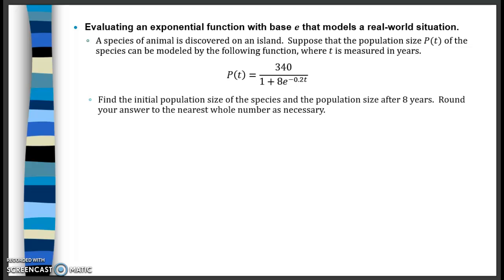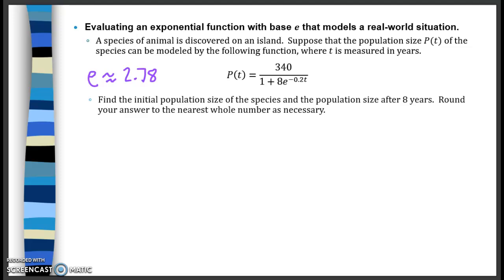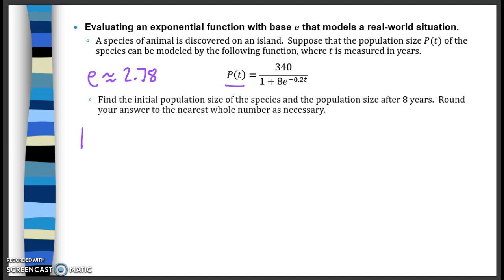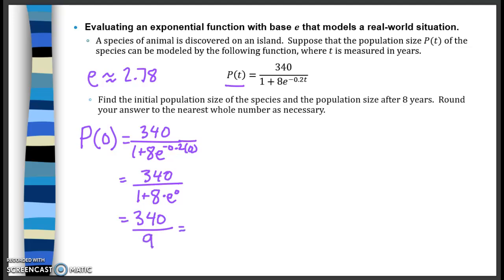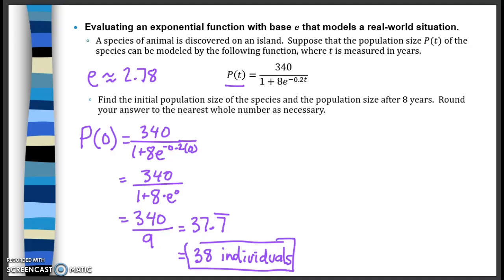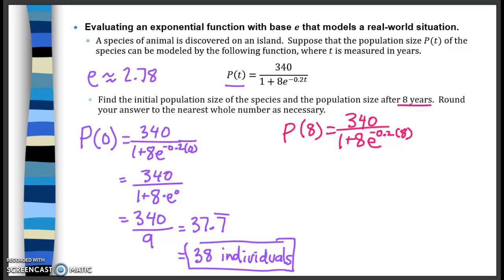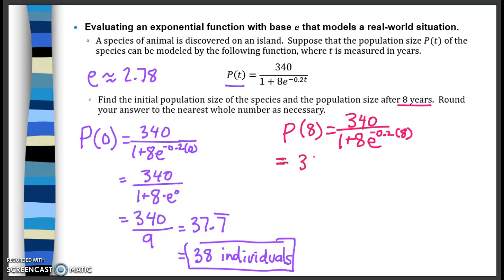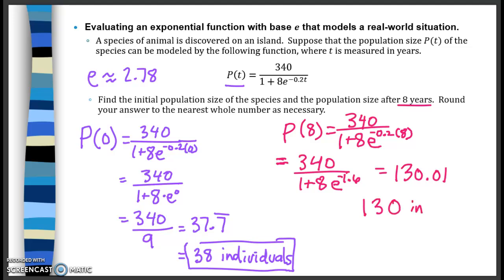Evaluating an exponential function with base e that models a real-world situation